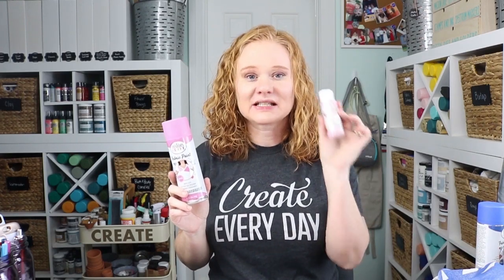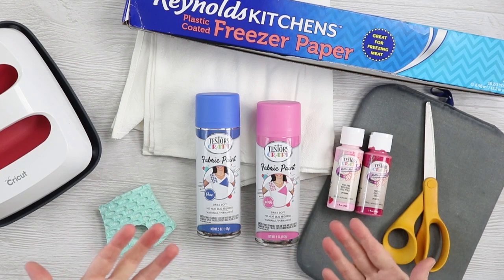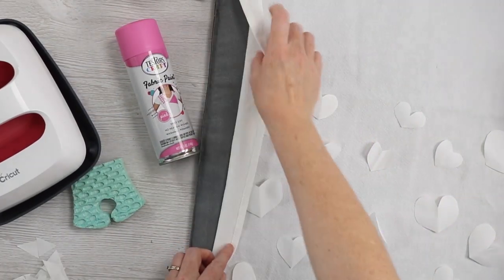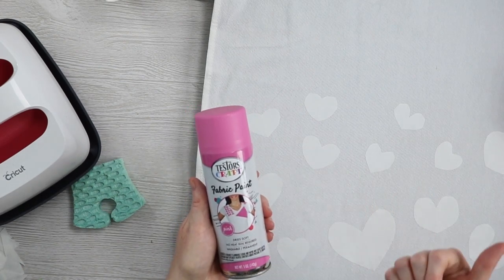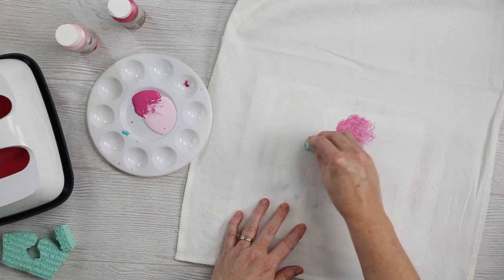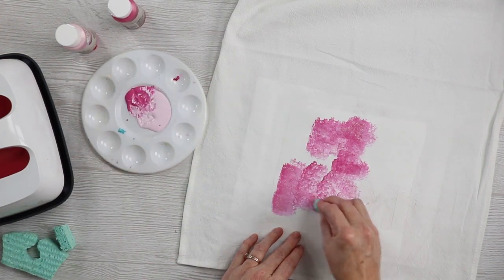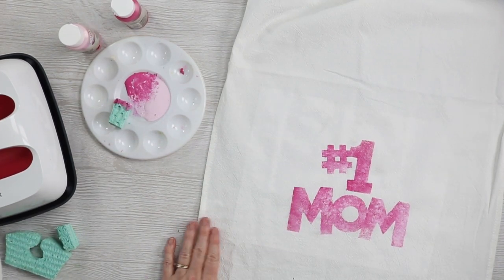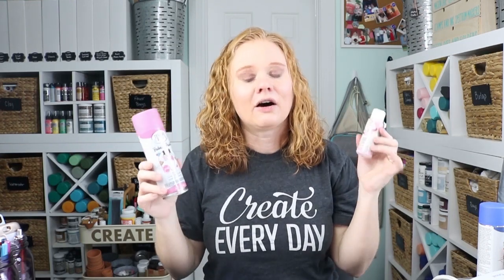Freezer Paper Stenciling on Fabric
Did you know that you can use freezer paper right out of your kitchen as a quick and easy stencil for fabric? I am partnering with Testors today to bring you ideas for a variety of stencils you can make then paint on tea towels. These are a great idea for kids to help make for mom for Mother's Day, however, the same technique can be used for any fabric surface. Let your imagination run wild and make something with this technique!